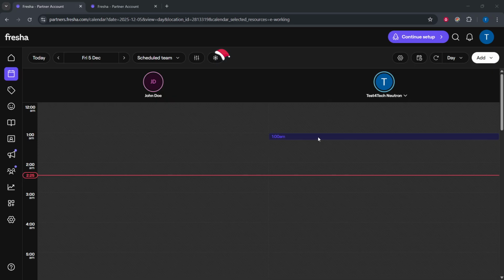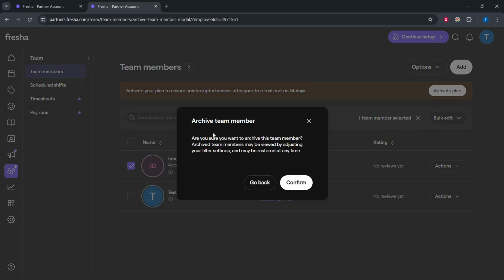How to Delete Team Member on Fresha [2026 Full Guide]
How to Delete Team Member on Fresha

In this video, we remove a team member from your Fresha account to ensure your staff roster remains current and secure. I will guide you through the "Team" settings to locate the specific staff profile you need to offboard. We will discuss the critical steps of reassigning or cancelling any future appointments linked to that employee before finalizing the removal. Additionally, we will cover the difference between deleting and archiving a profile, ensuring you retain necessary historical data and reports while revoking system access for the former employee.